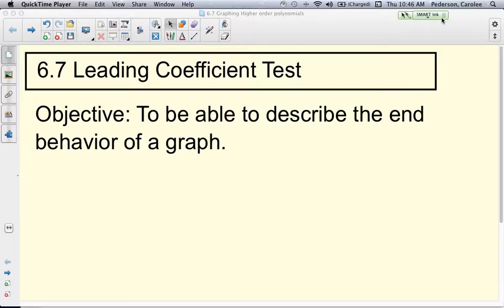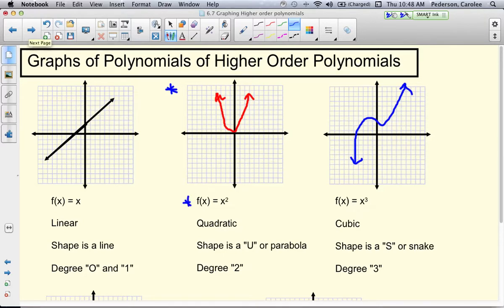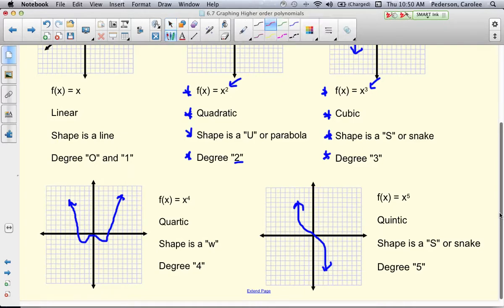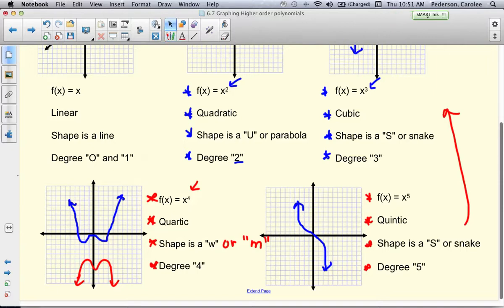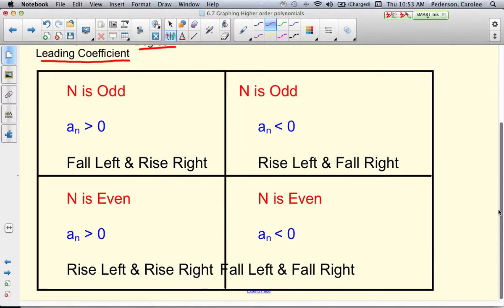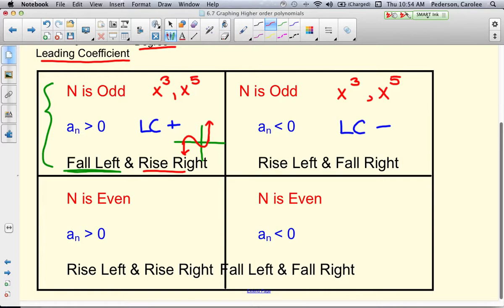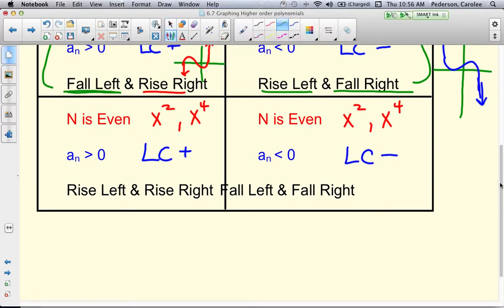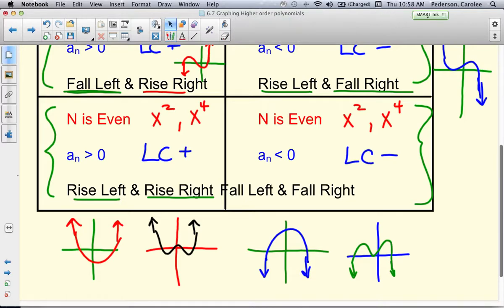6 7 Algebra II Part 1